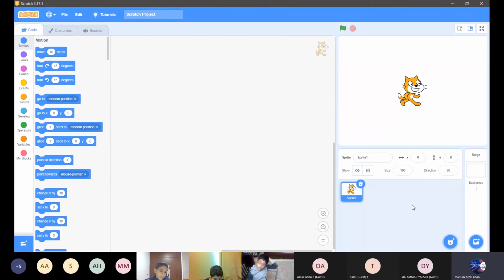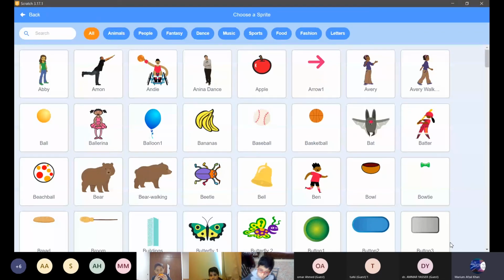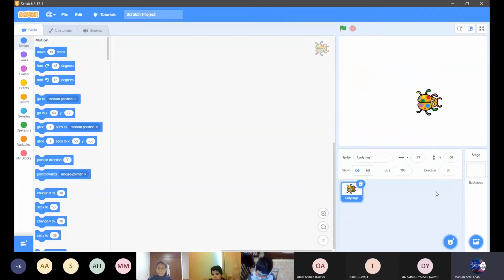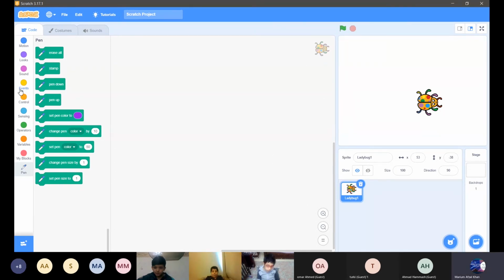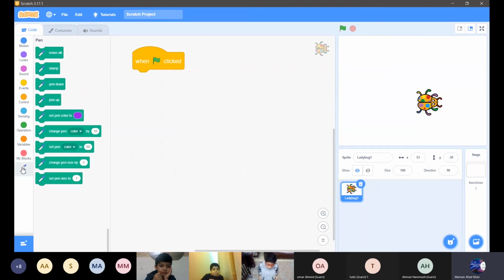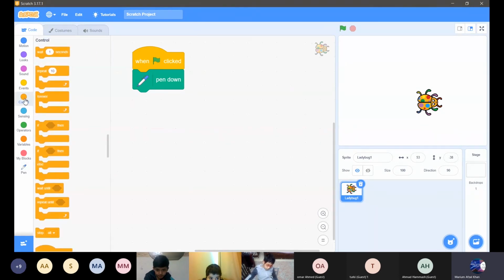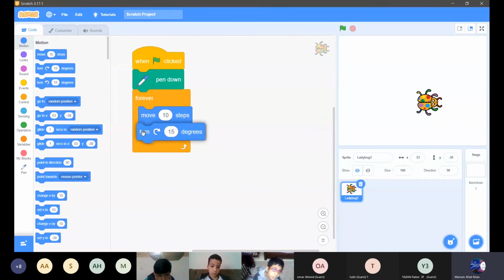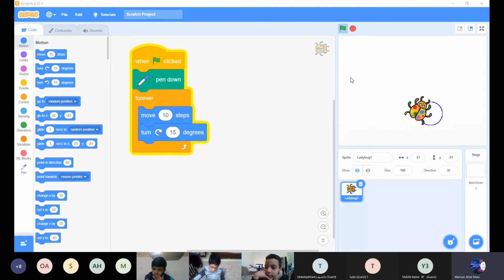Draw with a pen on scratch (Scratch Guide) level-3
How to make the scratch sprite draw with a pen.